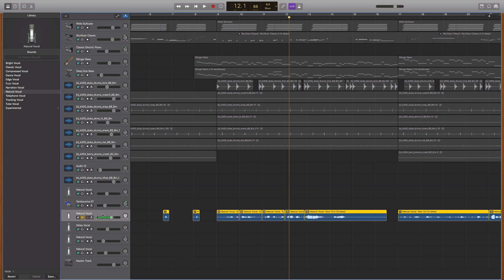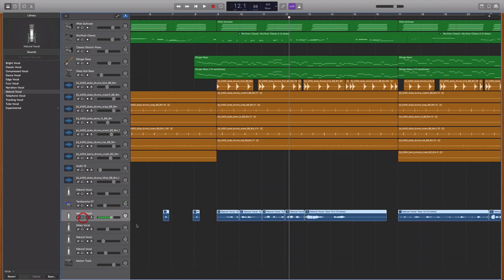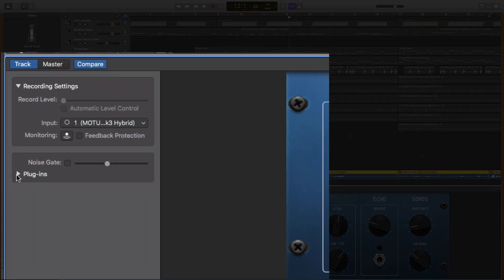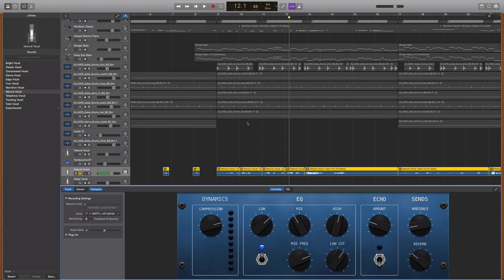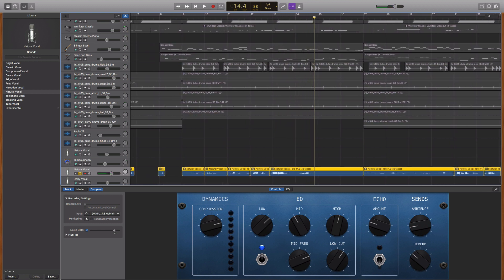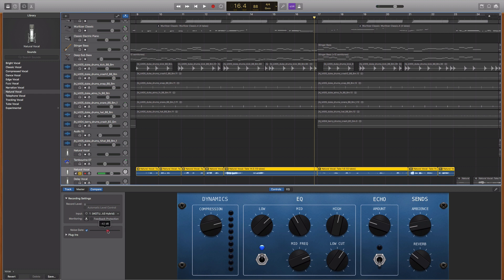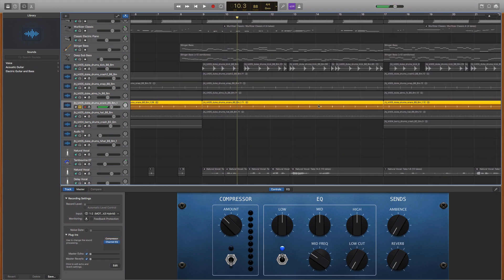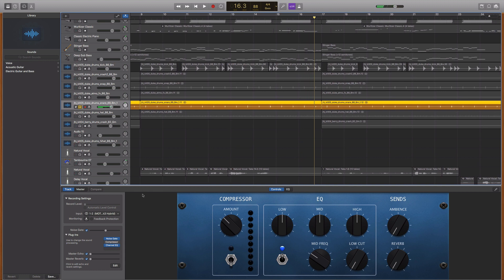Garageband Noisy Recording Fix [macOS] Noise Gate Tutorial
Noise Canceling Plugin Garageband [macOS] Noise Gate Tutorial

Some More Links For You

🔶 My Fav Small MIDI keyboard/drum pad
🔶 My Best USB Mic
🔶 Nice Studio Setup for under $300

Further Viewing